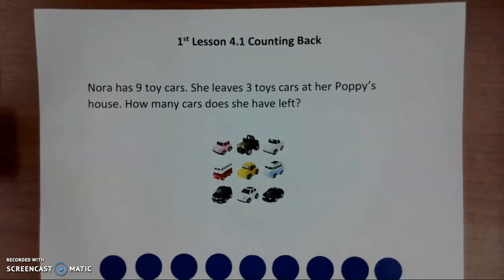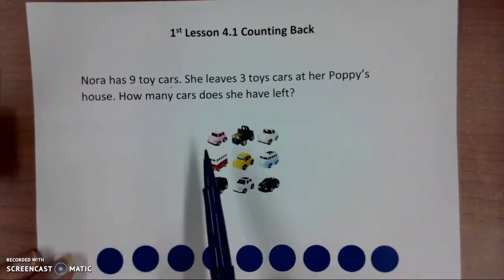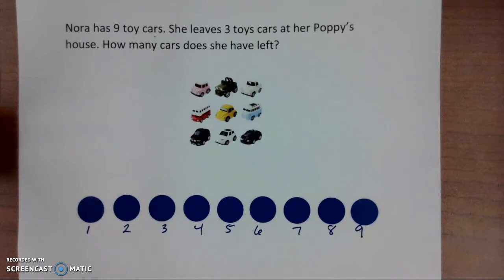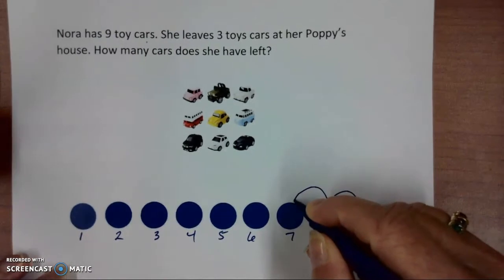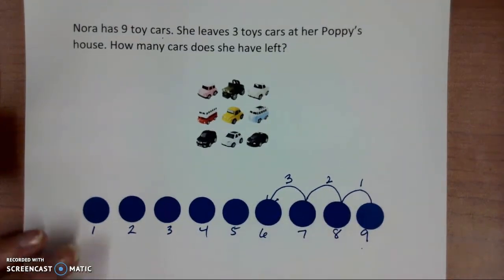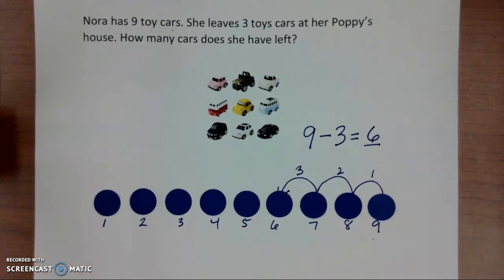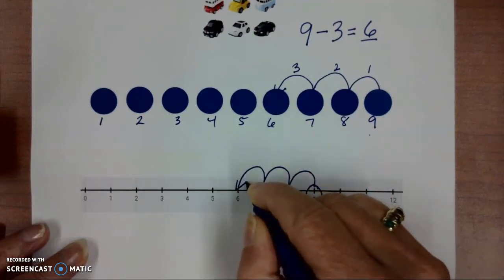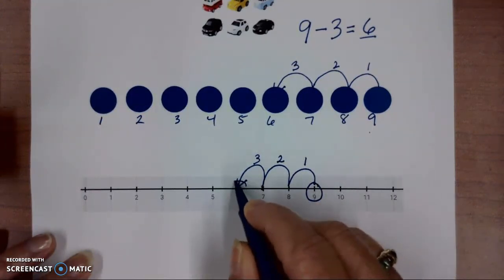1st Lesson 4.1 Counting Back example